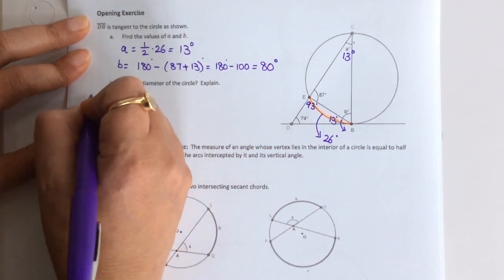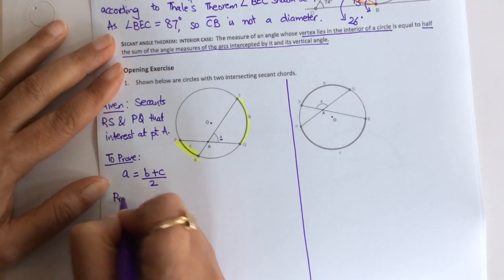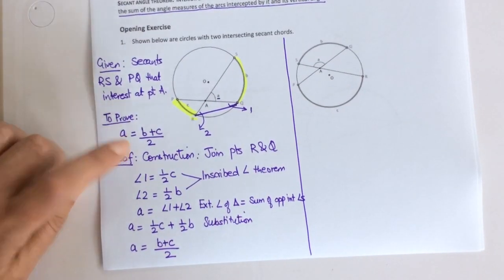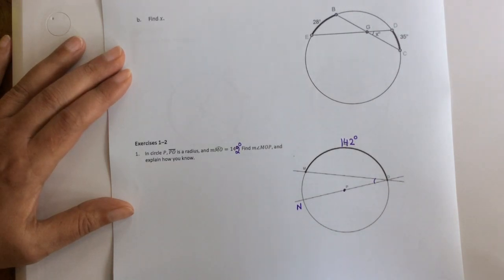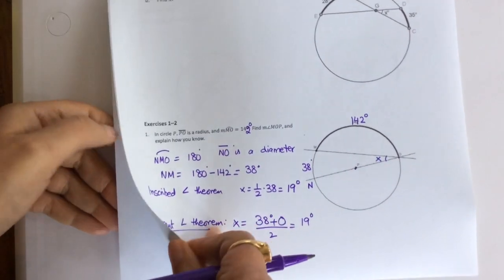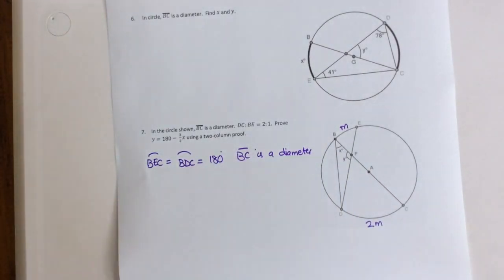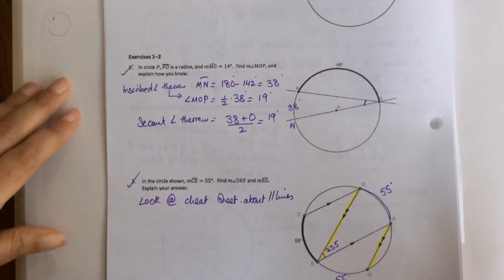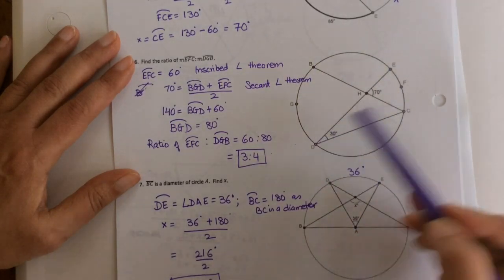G-C.A.2,3 Secants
GM5 Lesson 14